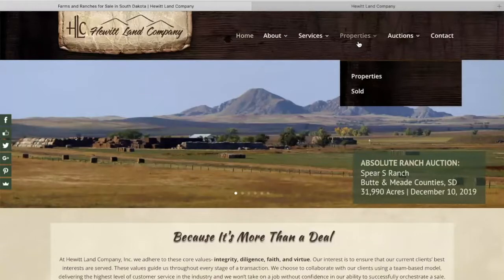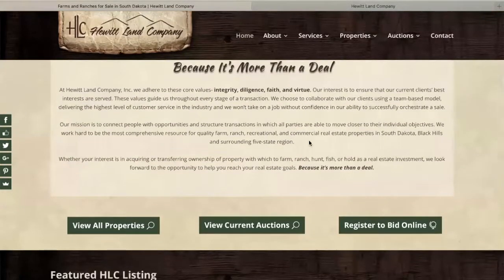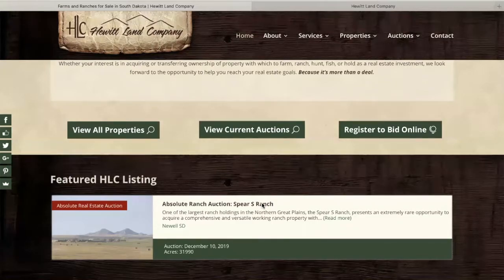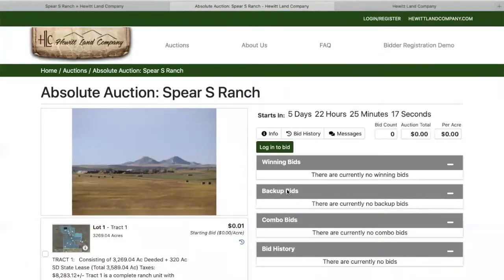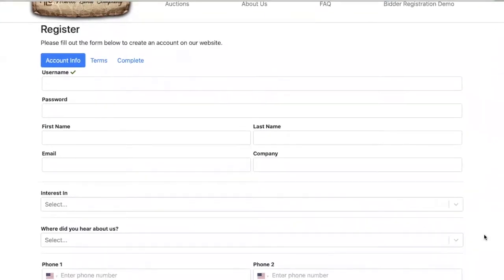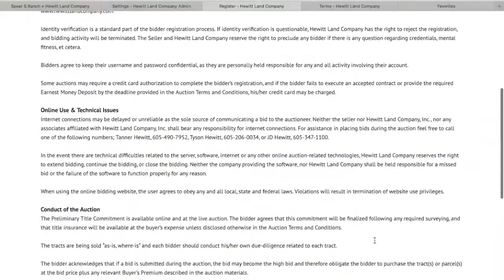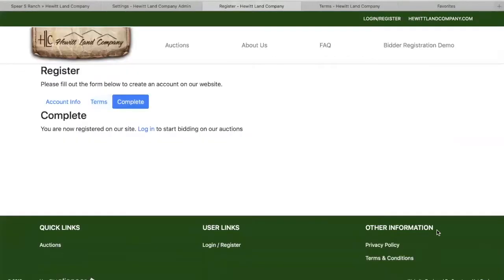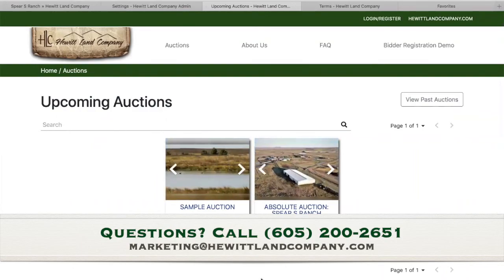HLC Online Bidding Registration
If you are interested in bidding online at one of Hewitt Land Company's auctions, this brief demonstration will guide you through the process of online bidding registration